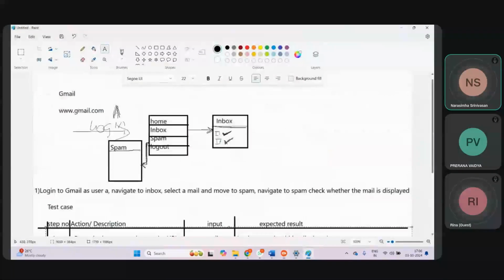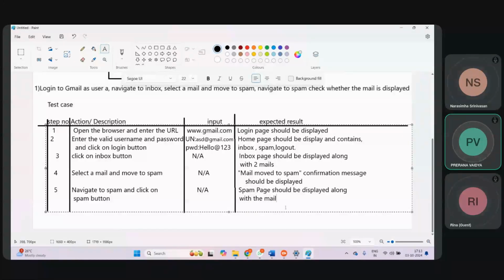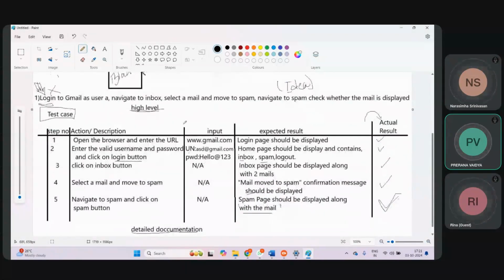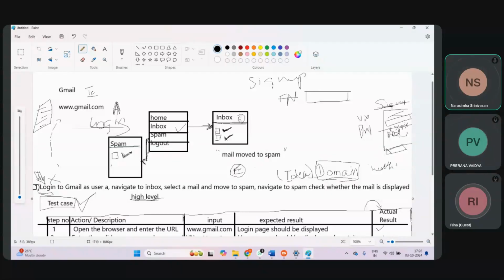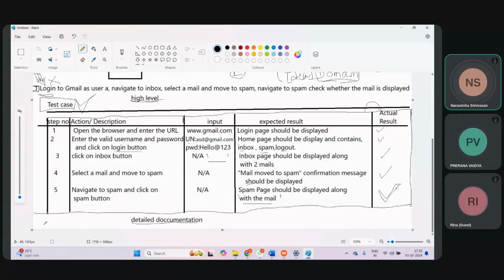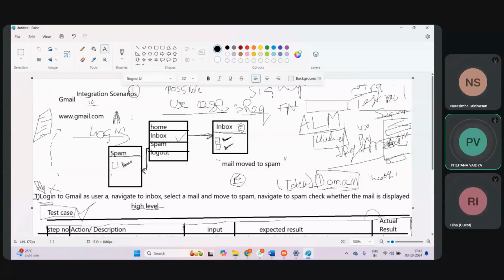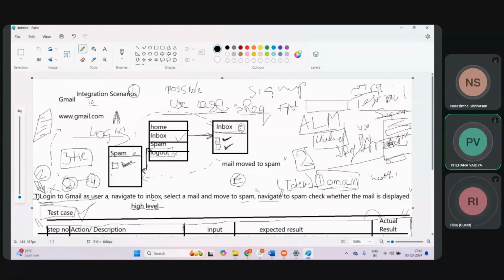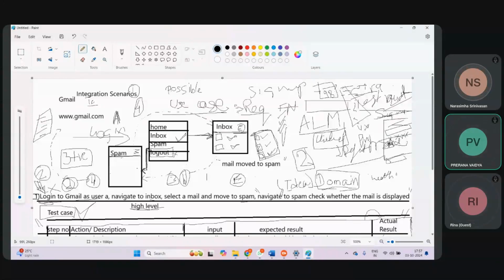Manual Testing / Batch 1 / Day 14 / Integration Testing 2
Manual Testing / Batch 1 / Day  14 / Topic : Integration Testing 2